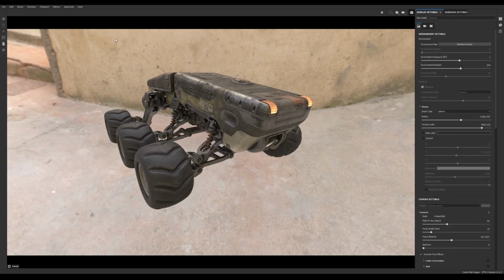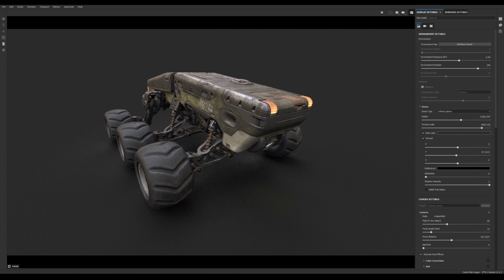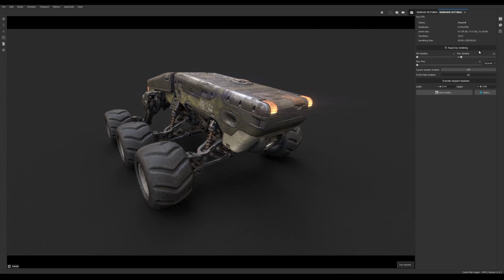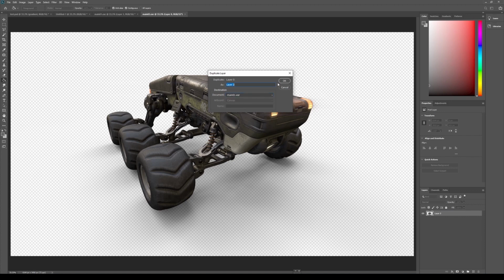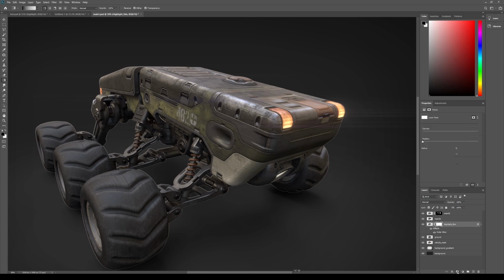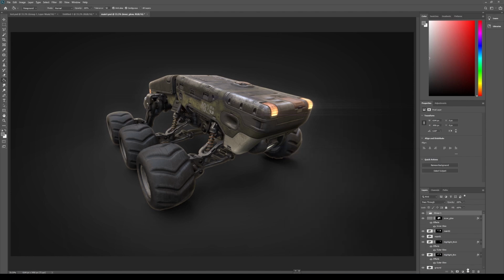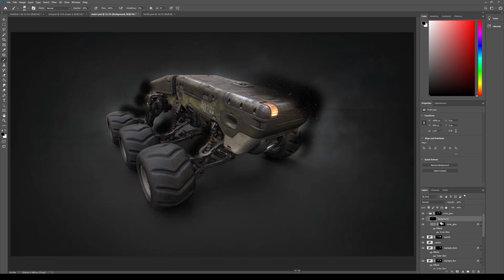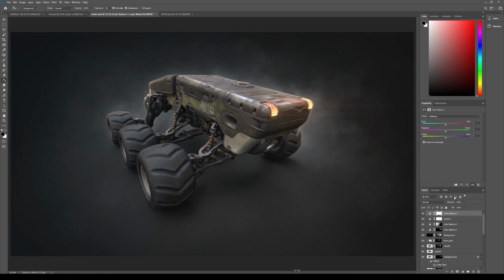Realistic Texturing in Substance Painter w/ Jonas Ronnegard: Robotic Rover |Part 5: Rendering & Post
Learn how to texture a robotic rover in Substance Painter and Autodesk Maya in this step-by-step tutorial by expert 3D materials artist Jonas Ronnegard. This is the last part of the 5 video series, with a focus on rendering and post-production.

🎨 App used: Substance Painter & Autodesk Maya